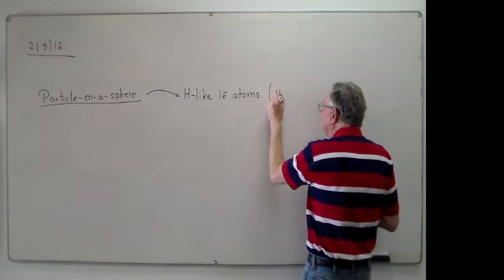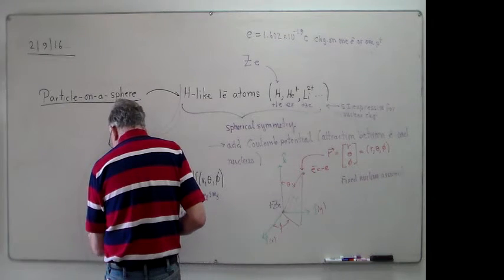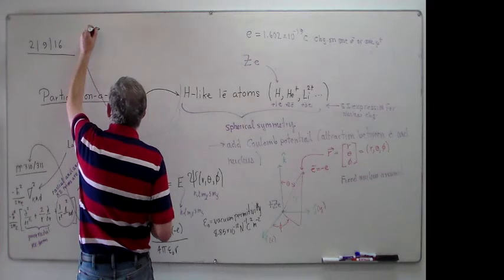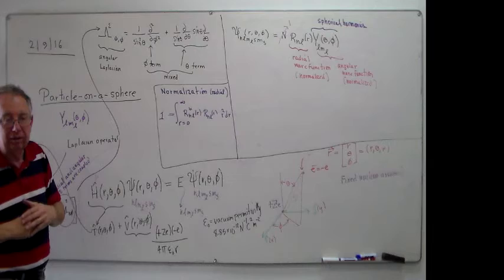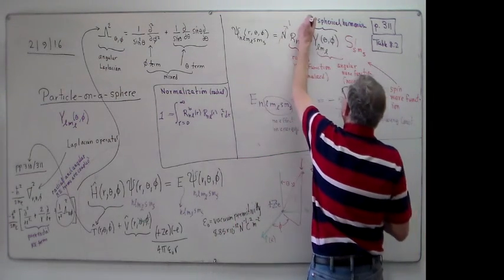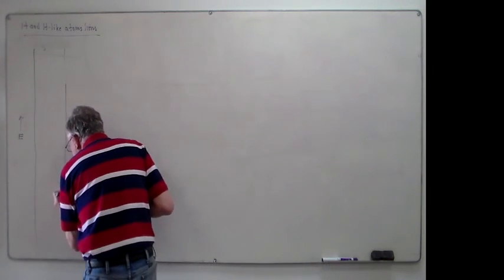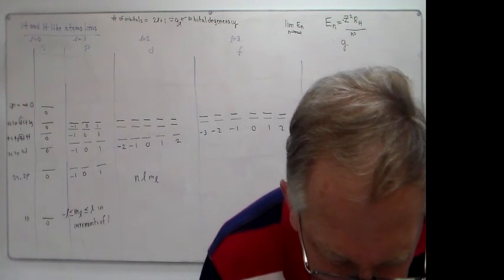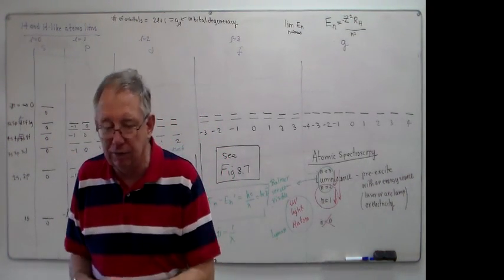lec 8 P-Chem 2